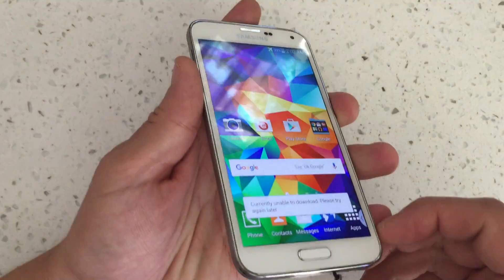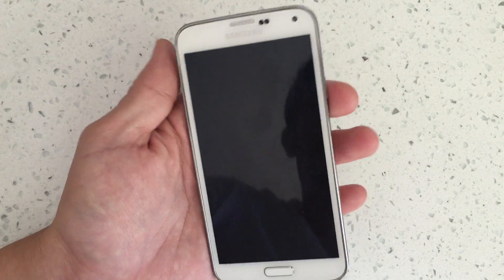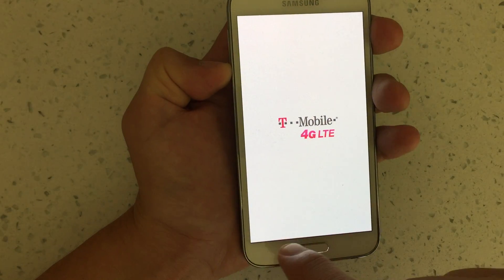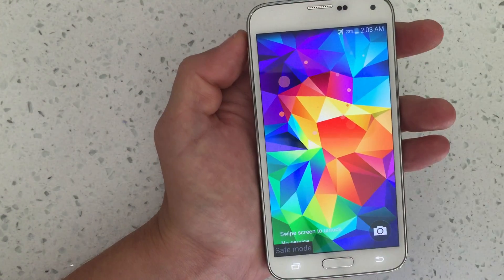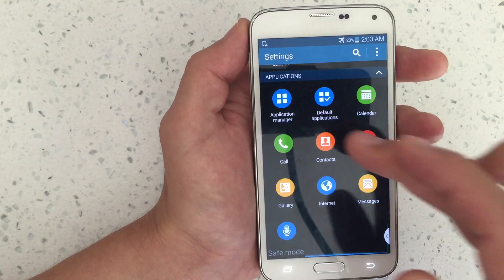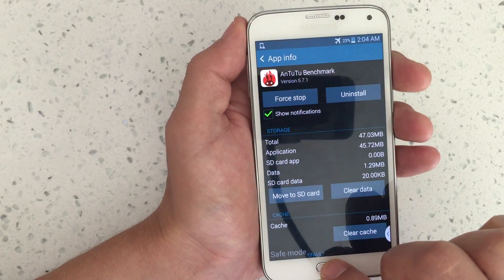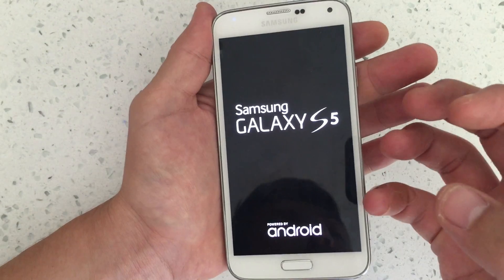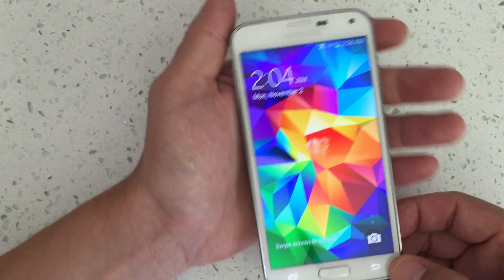Galaxy S5: How to Enter & Exit SAFEMODE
Please take note that safemode is a diagnostic tool for you to basically uninstall apps that are causing problems, slowing down, freezing, etc your phone and/or other apps. For instance lets say your camera is freezing but when you go to safemode the camera works the way it should. Now you know most likely it is an app that is causing your camera to freeze because safemode only boots with the minimal driver and files so all your third party apps will not be loaded at this time. From here you need to troubleshoot (figure out) what app is causing the issue. Typically you just want start uninstalling the last app then go from there.